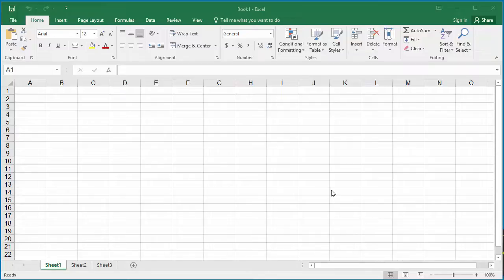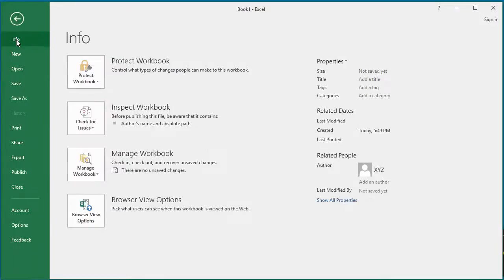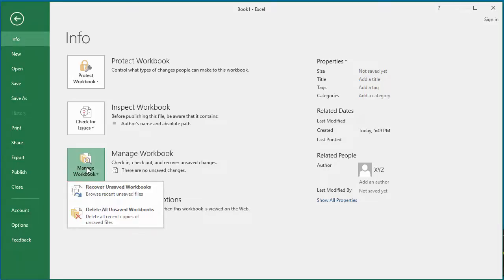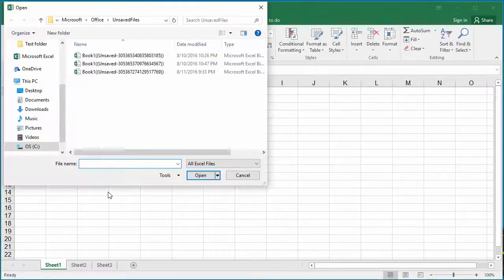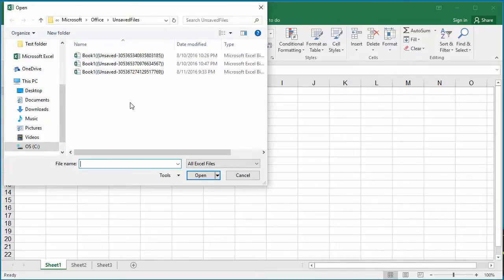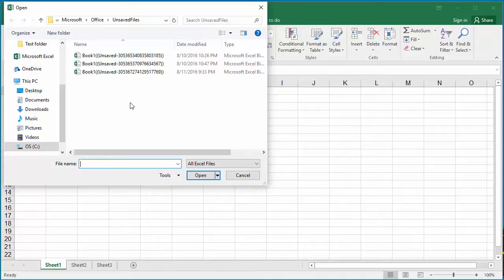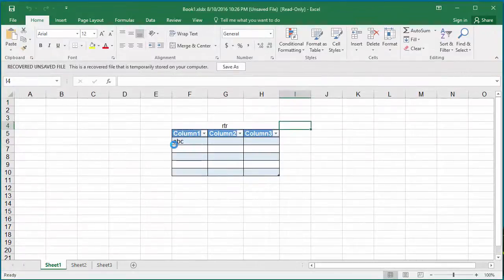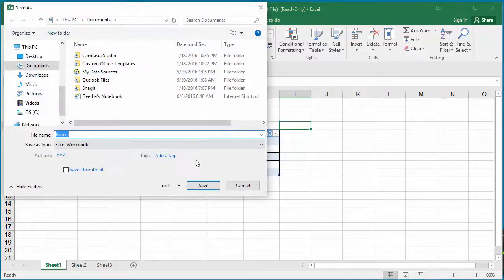How to Recover Unsaved Spreadsheet in Excel 2016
How to Recover Unsaved Spreadsheet in Excel 2016. If you are working on a spreadsheet and accidentally closed it with out saving you can recover from Excel auto saved version. Excel auto saves every few minutes the spreadsheet and you can recover the last auto saved version of spreadsheet. If you want to know how to change the interval for auto saving please watch this video